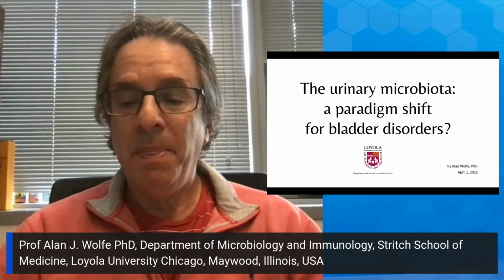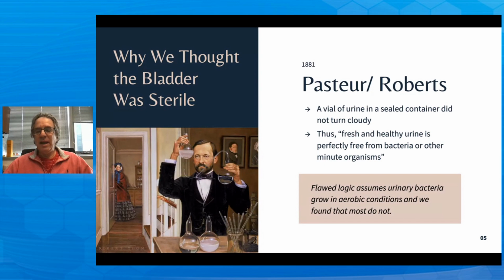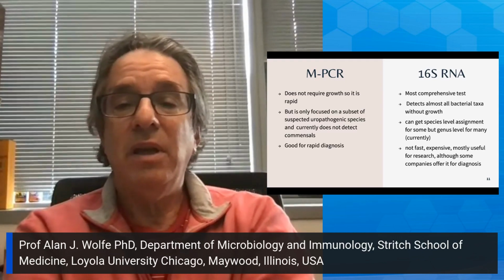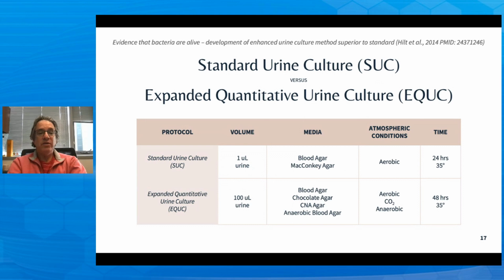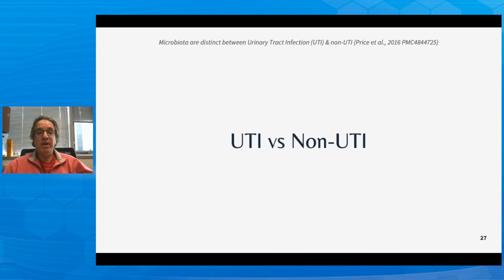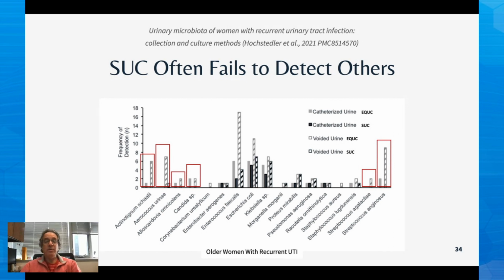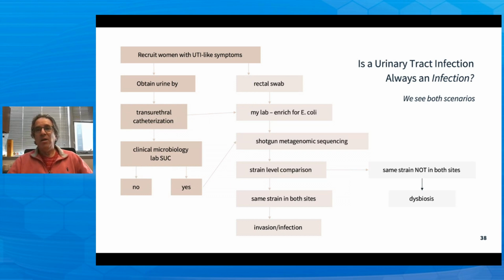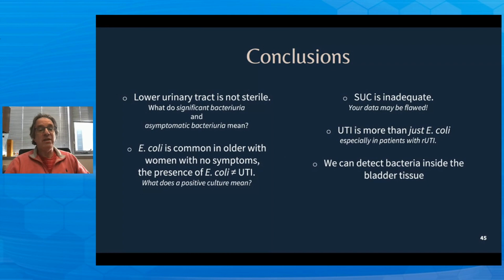2 Prof Alan Traduir FET